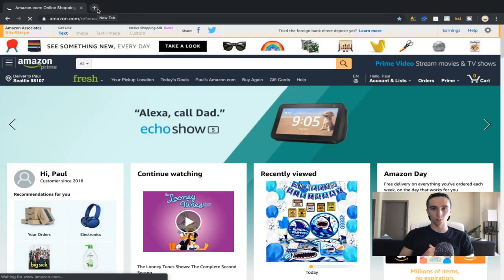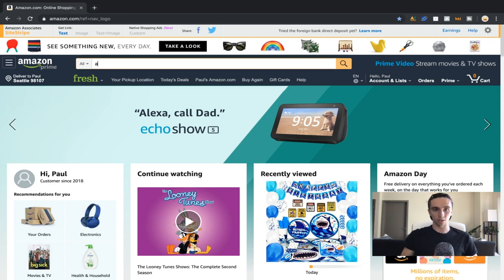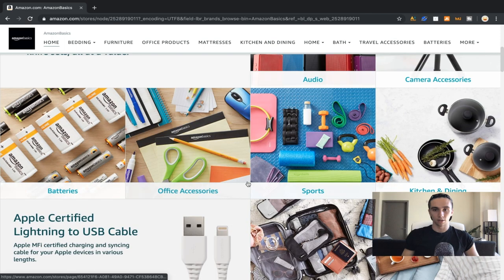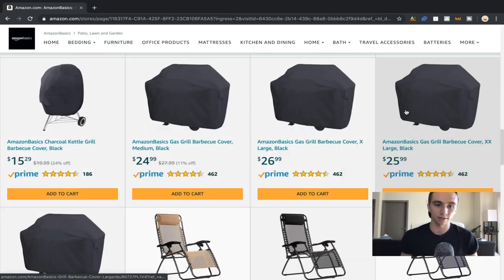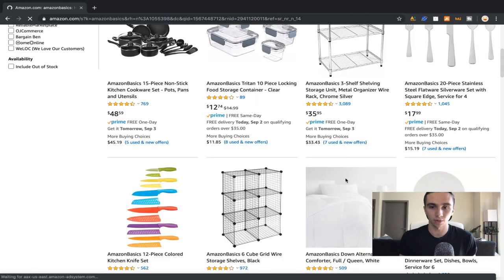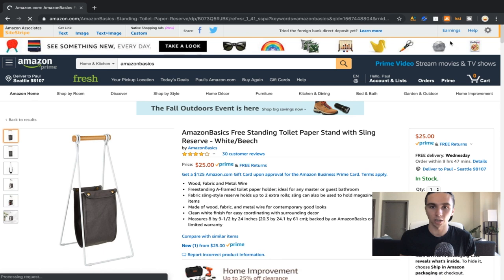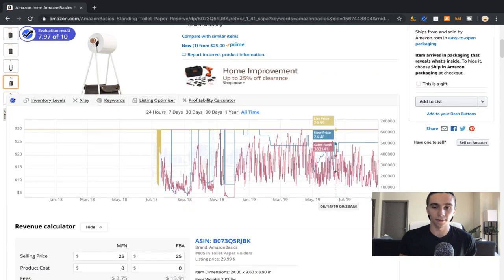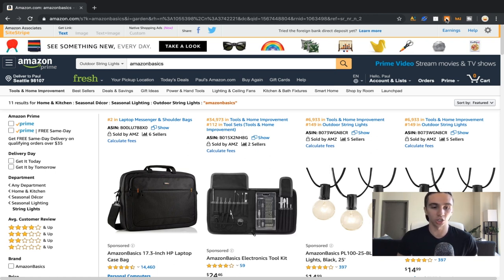Finding Amazon Products HIDING IN PLAIN SIGHT... 2020 Amazon Product Research Method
How to find products to sell on amazon using amazon basics. 2020 Amazon FBA product research method that leverages amazon's inside knowledge about what you should be selling!

Free Amazon FBA Product Research Course For Beginners.

Paul J. Savage is an Amazon Fba business owner who is documenting the process of scaling online. I take so much joy in transparently sharing my opinions with like minded people who wish to create passive income from online businesses and personal branding. Help me build the first Radically Transparent and Radically Open minded online Community of people who have each others back and constructively work towards what's true and what is not.